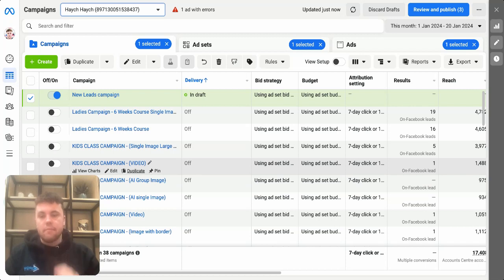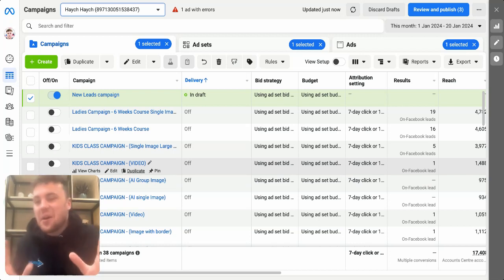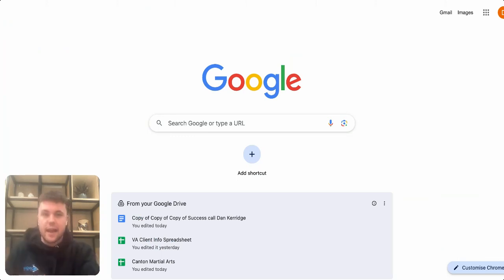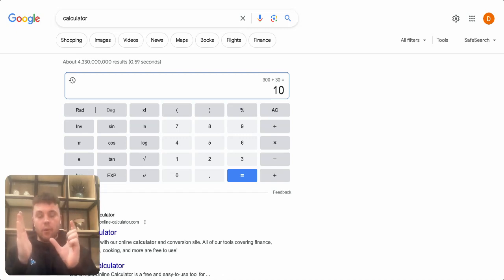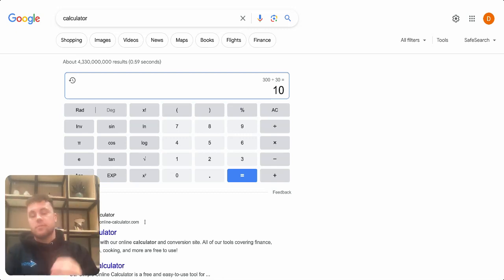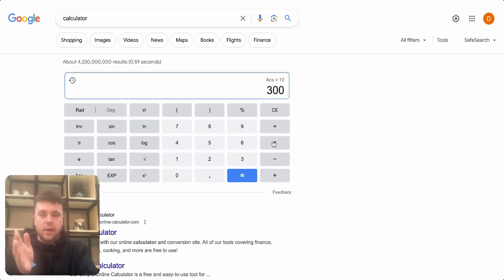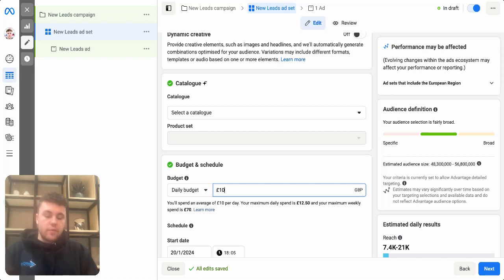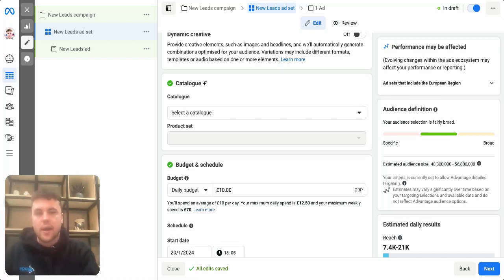Budget Better For Your Facebook Ads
Hey I want to help you fill your Martial arts school…

Click here to book a 1to1 walkthrough of our Automated Growth system

For a 1to1 chat with me about our services book using this

Making it Easier than ever to add 40,50 or even 100+ Members to your classes…